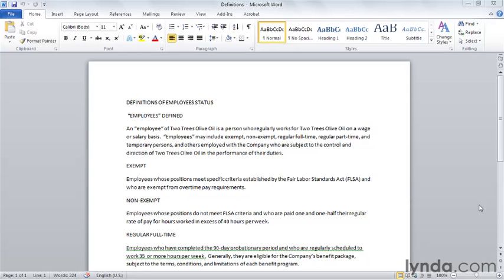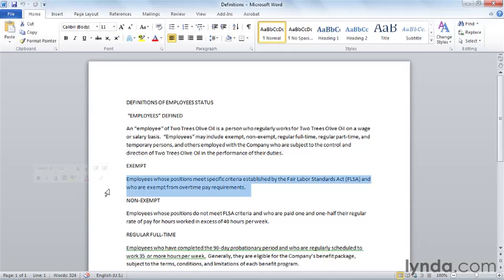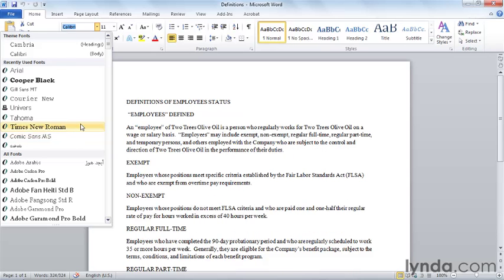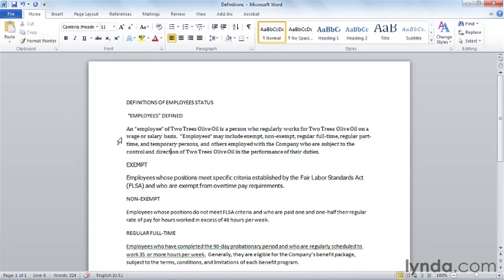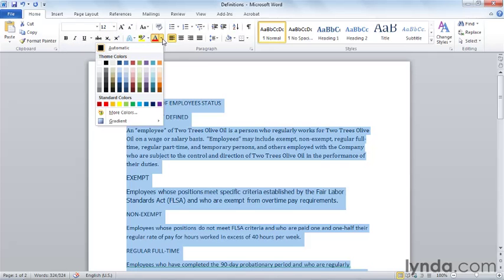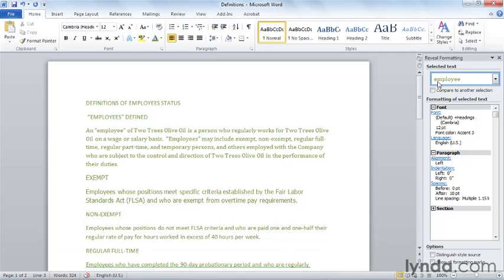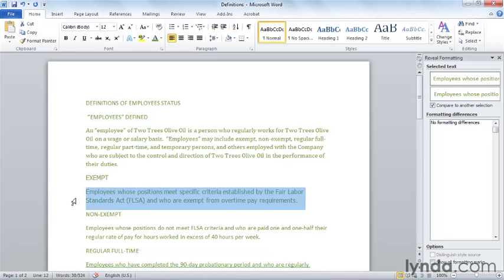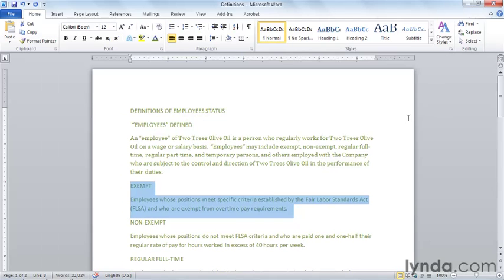Formatting Text: Working with fonts